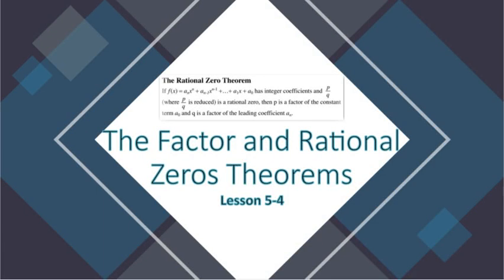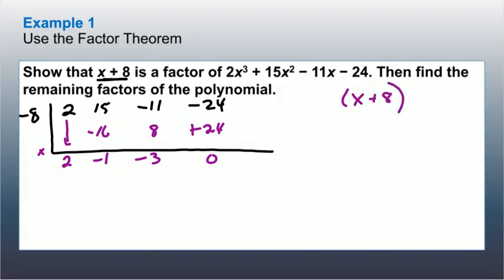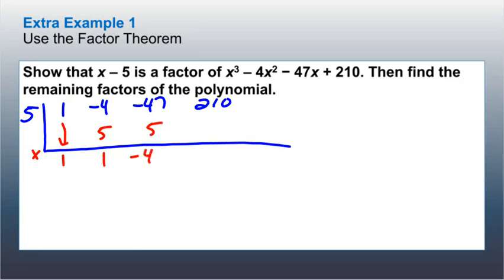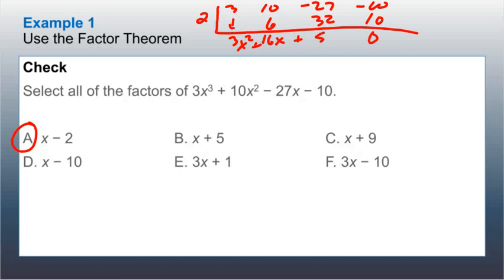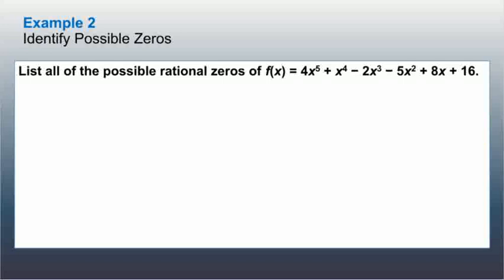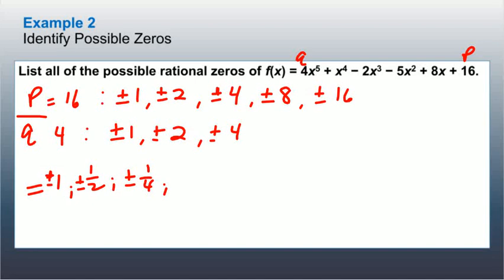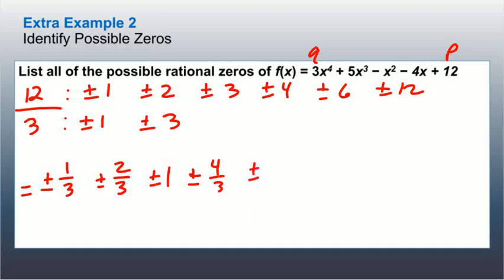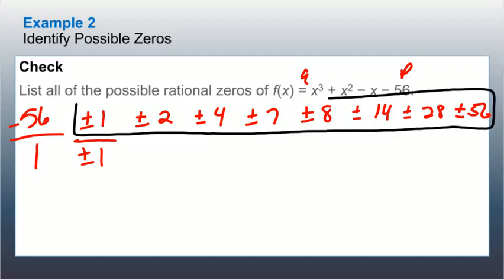Lesson 5-4 The Factor and Rational Zeros Theorem